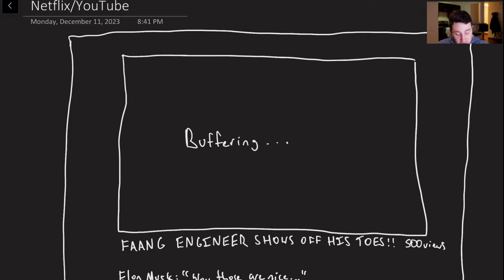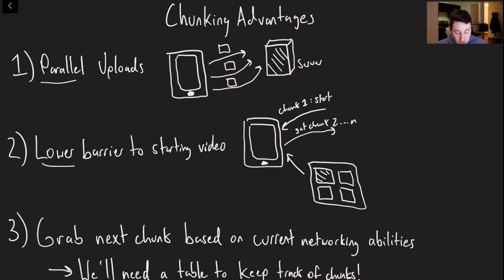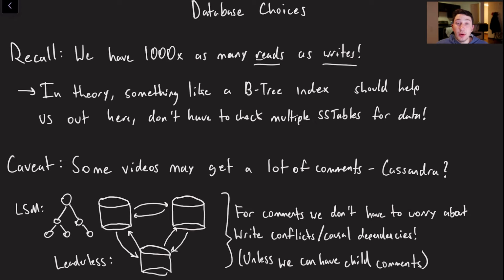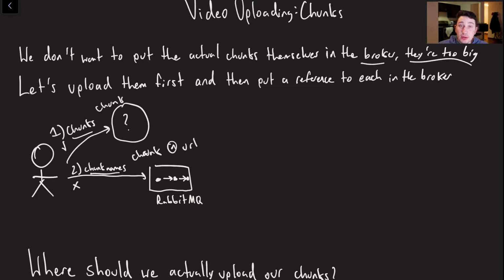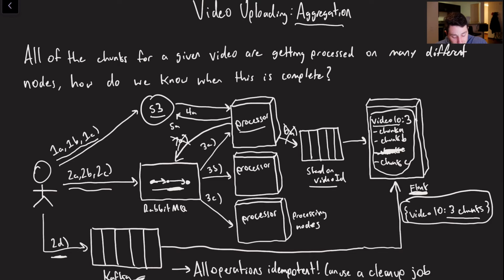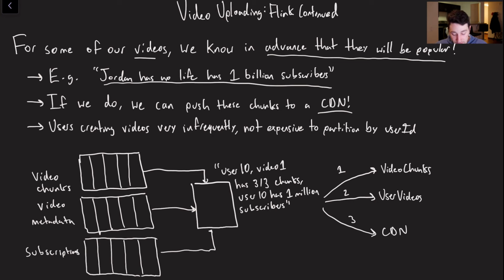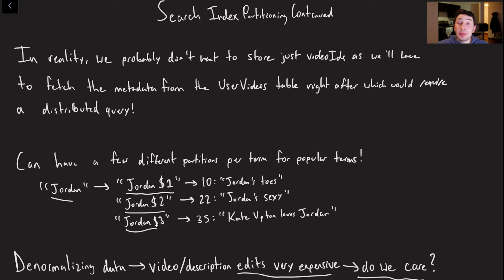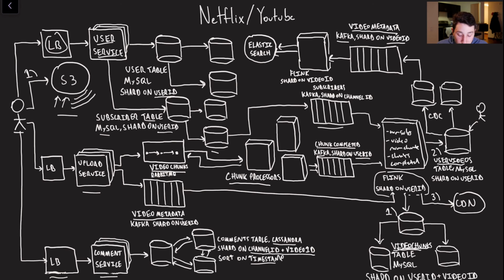5: Netflix + YouTube | Systems Design Interview Questions With Ex-Google SWE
Please reach out on LinkedIn for the super secret only fans version of JHNL